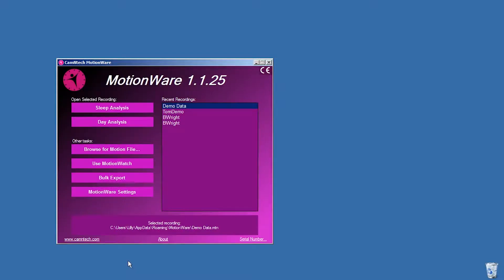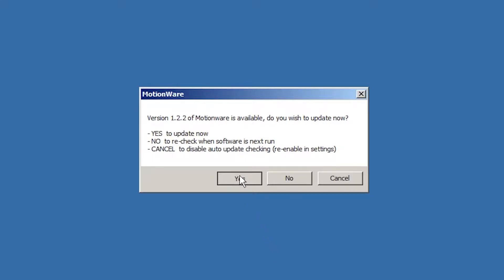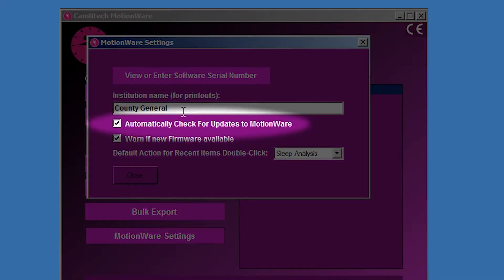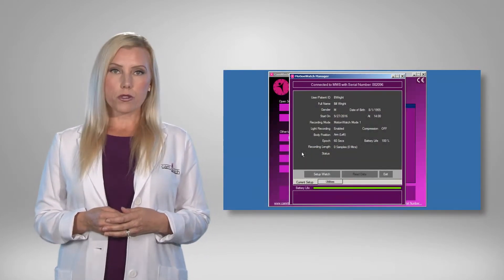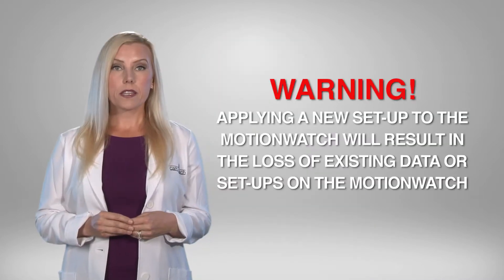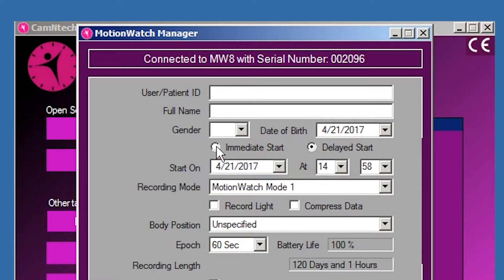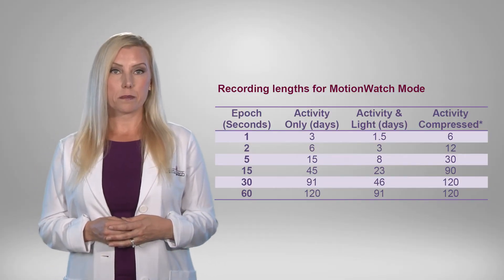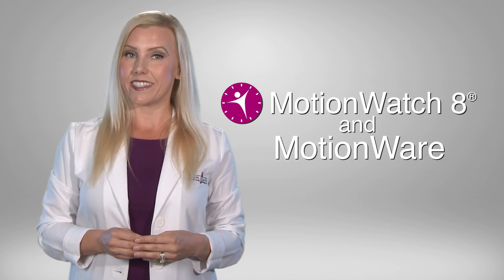3 CamNtech Motionware How to use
Basic steps on getting started with Motionware